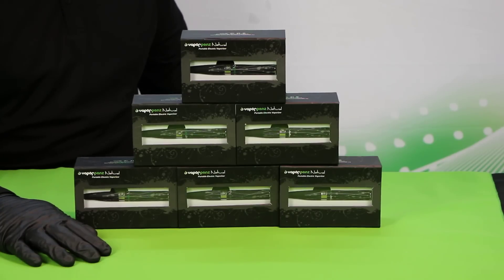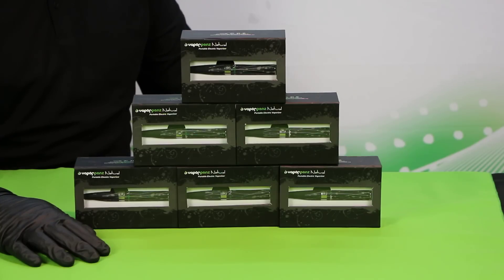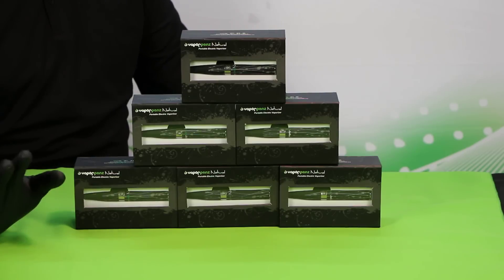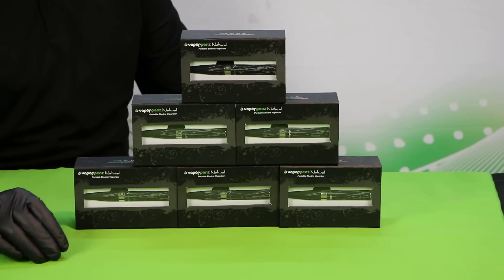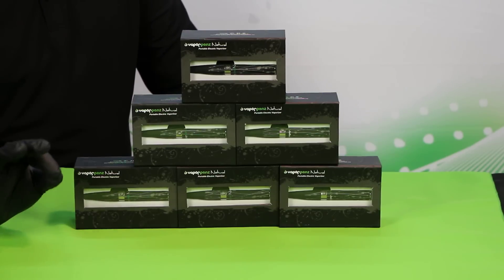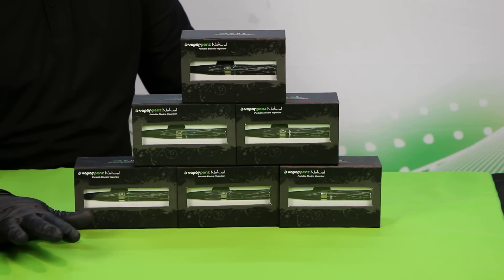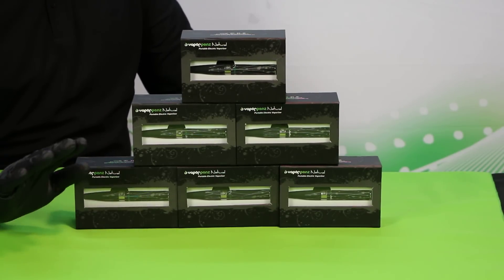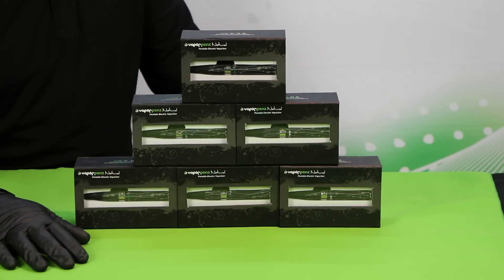Natural v2 Portable Vaporizer - Product Overview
Overview of the VaporPenz Natural v2 Portable Vaporizer. This is the first of five videos providing details on the VaporPenz Natural v2 Portable Vaporizer.

VaporPenz Natural Personal Vaporizer Videos:
1) Product Overview (this video)
2) Box Contents
3) Charging Instructions
4) Operational Overview
5) Triple Lock on/off feature